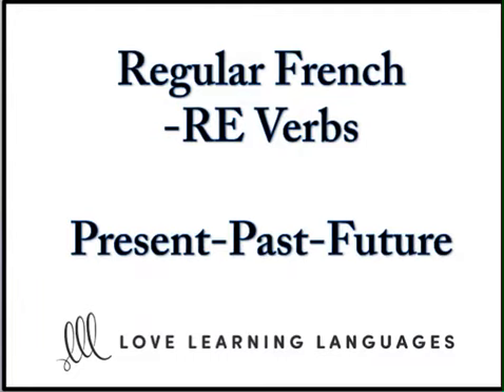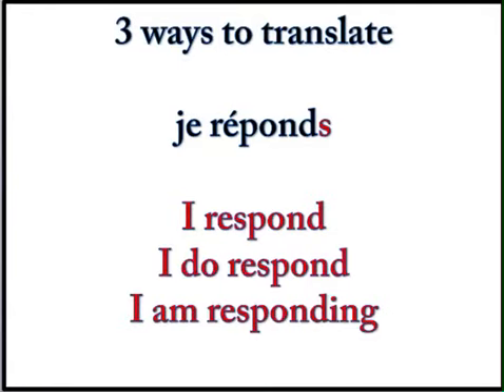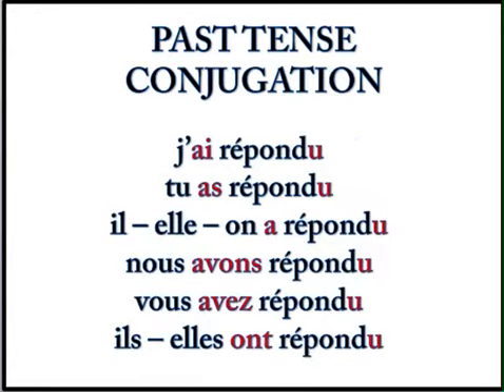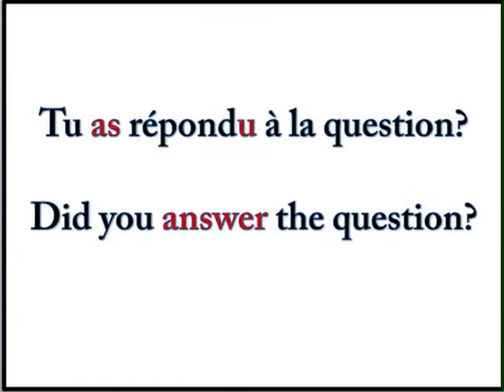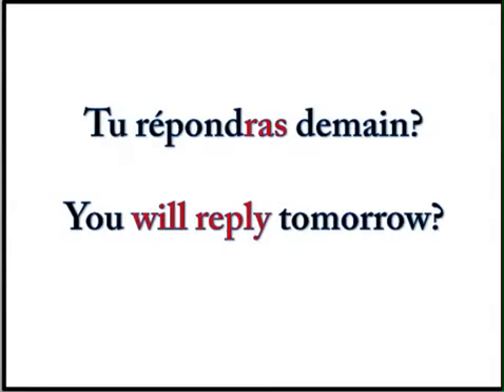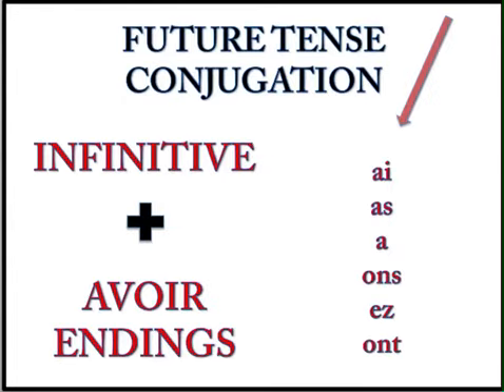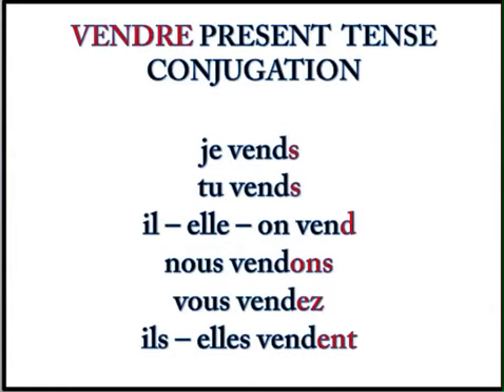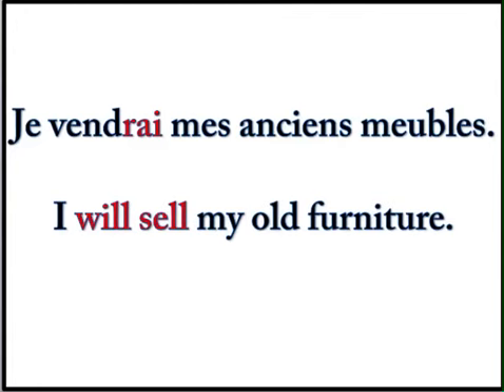Regular French -RE Verbs: Present, Passé Composé and Futur Simple Tenses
teaches a lesson on regular French -RE verbs in the present, passé composé and futur simple tenses.